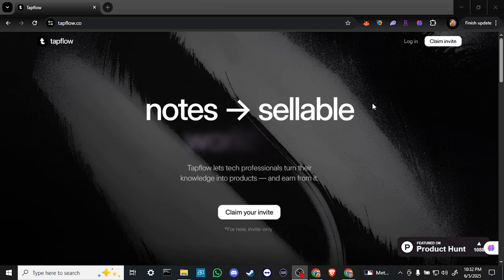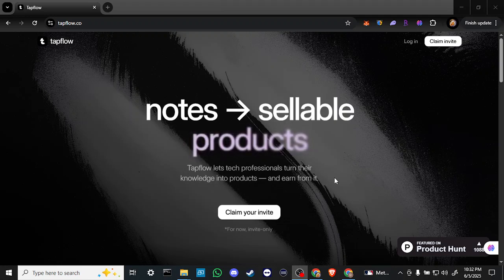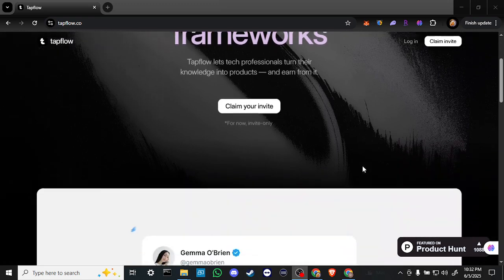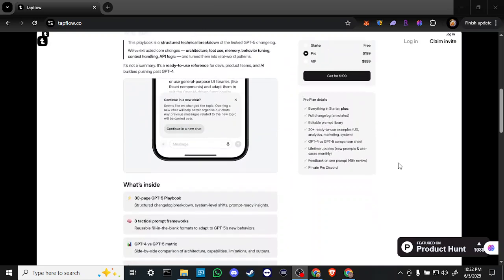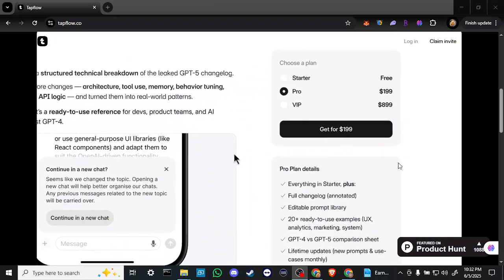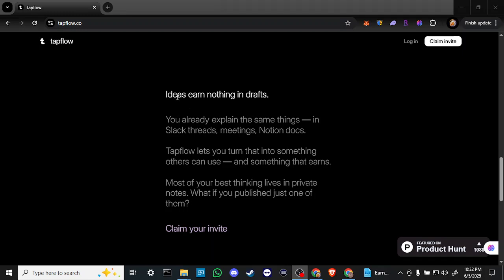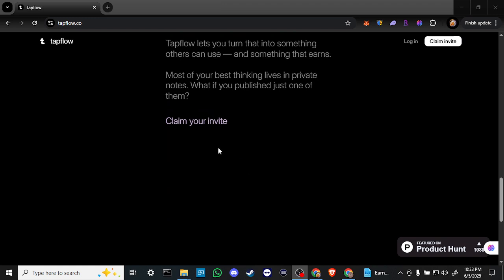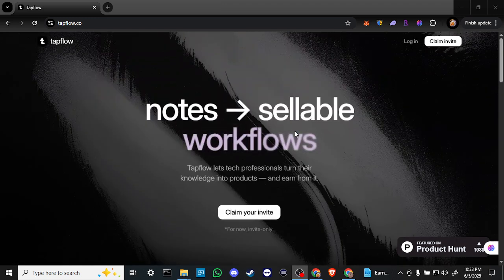How To Use Tapflow 2.0 | Learn How To Turn Your Docs Into Sellable Products (Full Review)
Discover how to easily navigate and use all the new features in Tapflow 2.0 to boost your workflow and productivity.